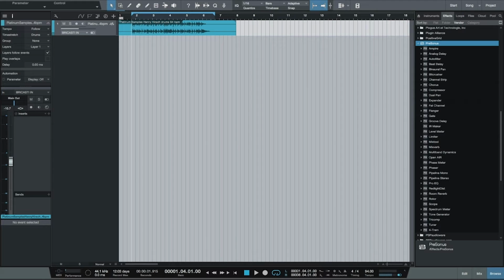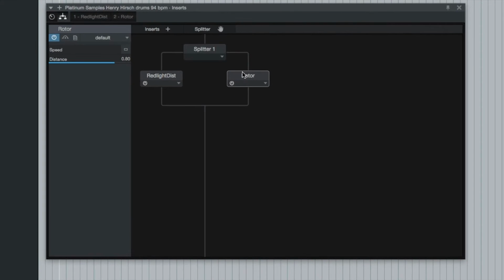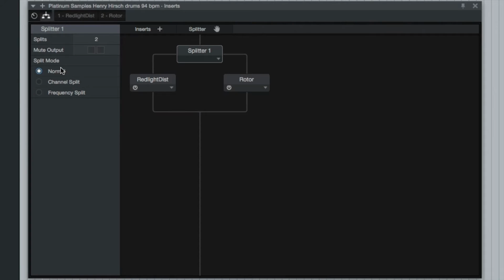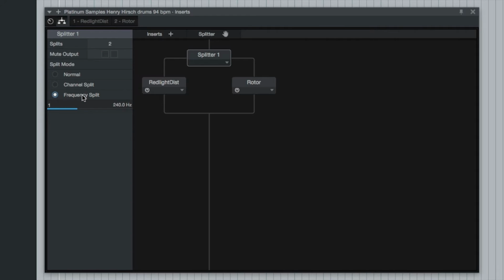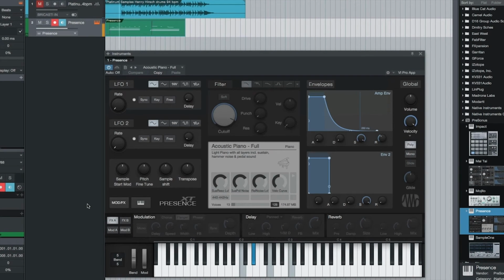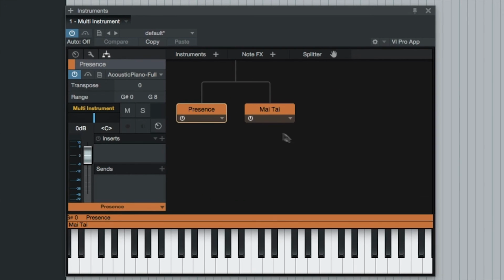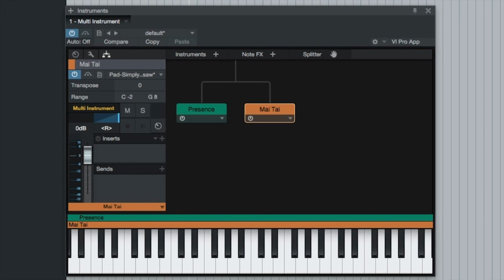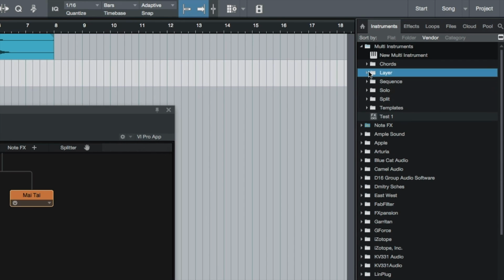PreSonus—Studio One: Extended FX Chains And Multi Instruments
Creative sound design made easy! Find out more about FX Chains and Multi Instruments in this video.

If you're thinking about making PreSonus Studio One your main DAW, or are searching for an overview of what’s new in this amazing update to Studio One, don’t miss “Studio One 3 Explained!”